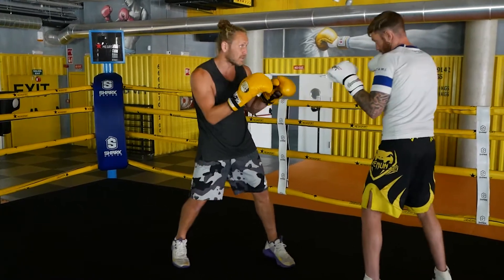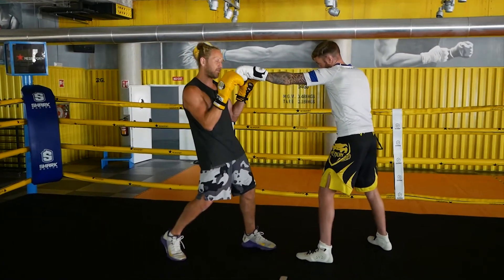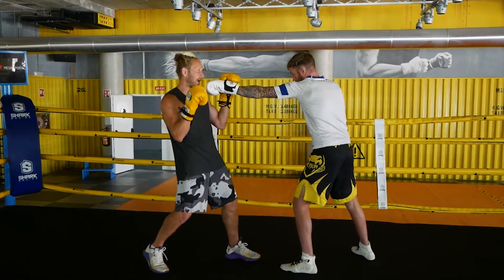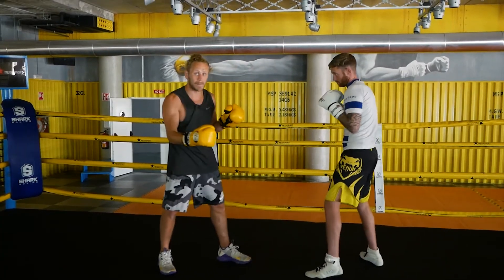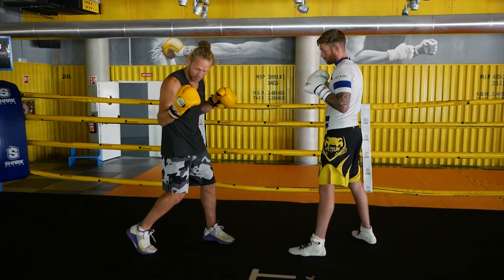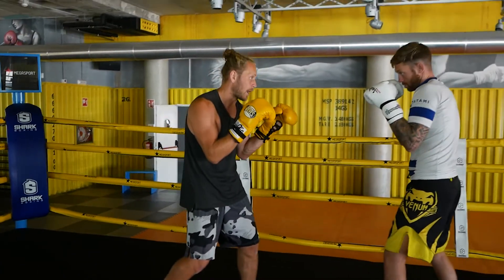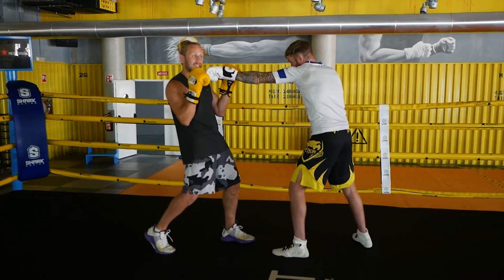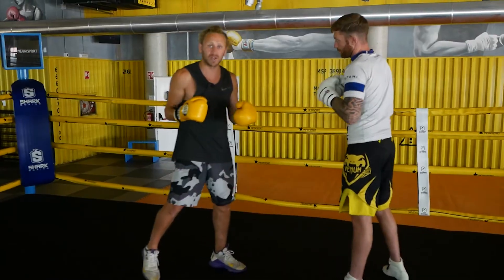Making Your Opponent Fall Short With The Jab by Lloyd Ellett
MAKING YOUR OPPONENT FALL SHORT WITH THE JAB

Lloyd Ellett is a renowned amateur and professional boxer and trainer.  This is an excerpt from HOW TO DRAW THE JAB AND COUNTER available from DynamicStriking.com.